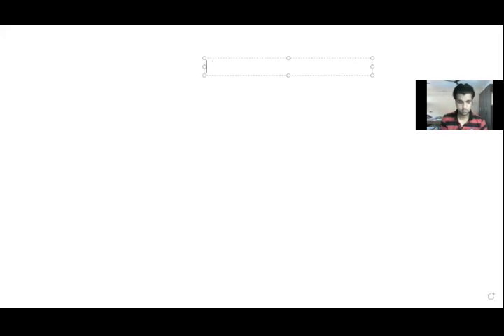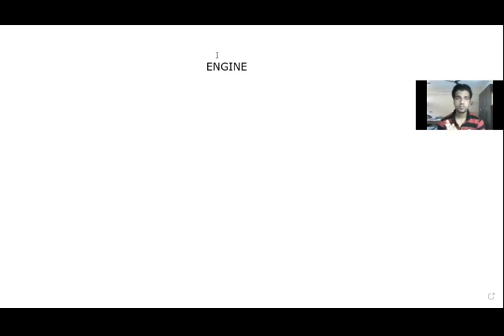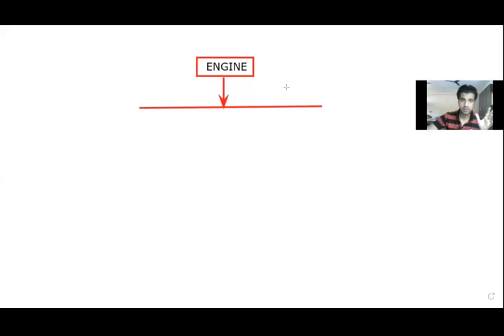Types of engine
In this video we will learn about types of engine.
Definition of Engine.

What is I C Engine?

What is compression ignition engine?

What is spark ignition engine?

LINKS OF ALL YOUTUBE VIDEO